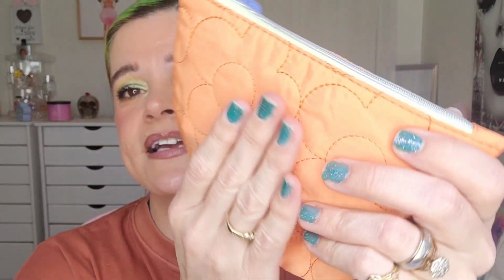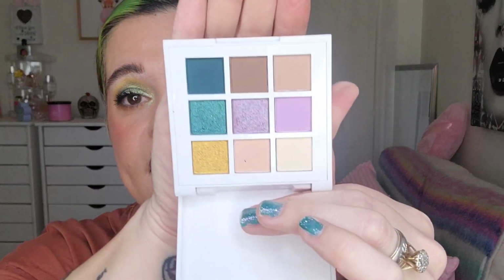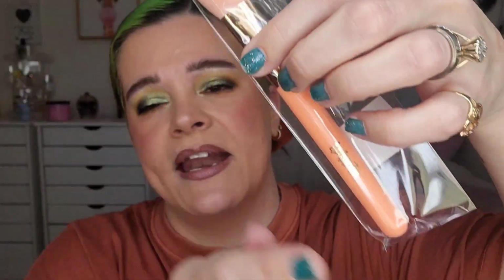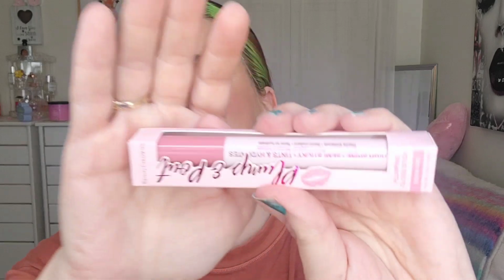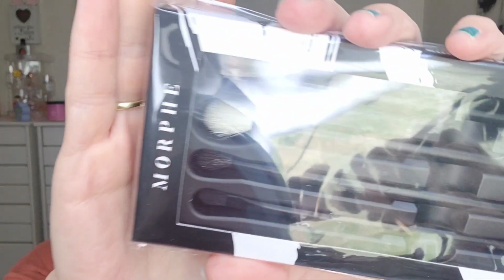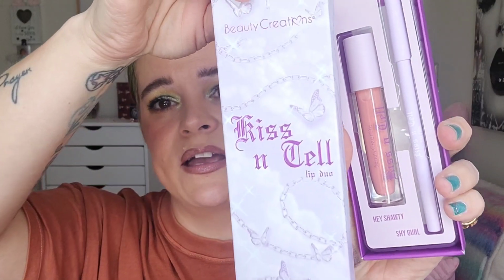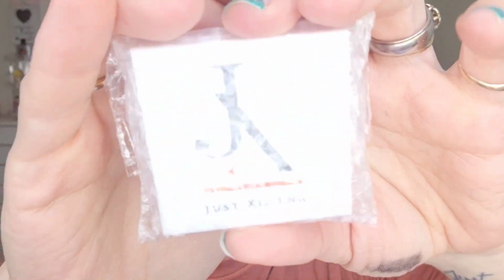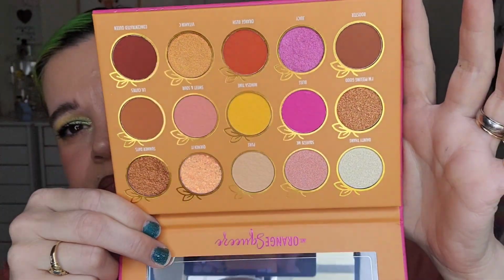IPSY GLAM BAG | APRIL 2025 UNBOXING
2. Like my videos
3. Share my videos
4. Watch each video all the way through

PR/MAIL:
28348

THANK YOU IN ADVANCE IF YOU CHOOSE TO SHOP

-GOURMANDE GIRLS COSMETICS (Latina owned indie brand, one of my favs)

-MVNDI MVKEVP (Indie makeup brand with unique color stories)

(RIRI20) **

-FLOATING INTENTIONS (Sweet lil indie shop specializing in handmade jewelry)

-ALTER EGO (Palette dupes for popular high end palettes)